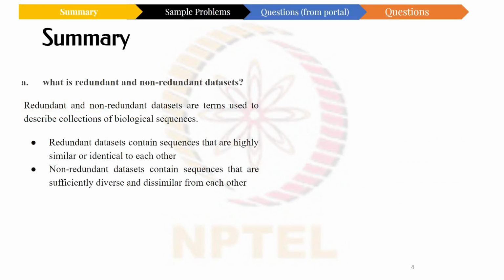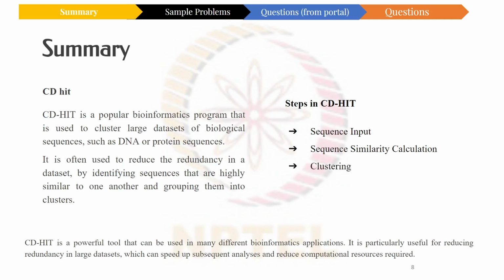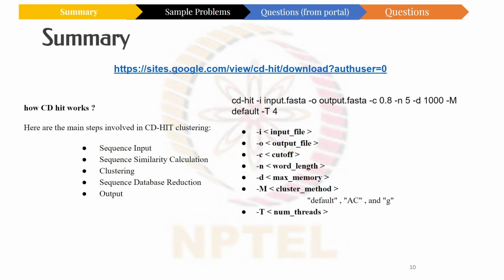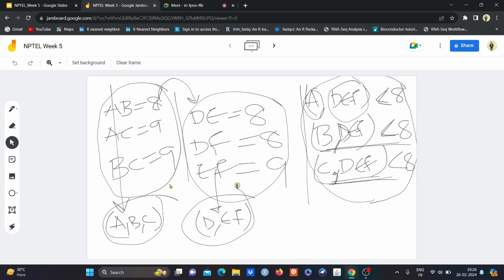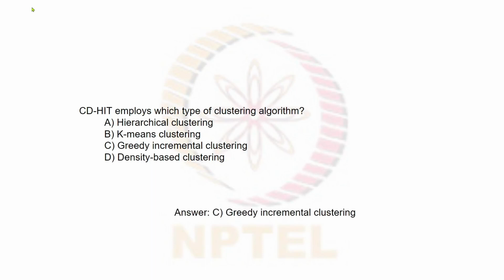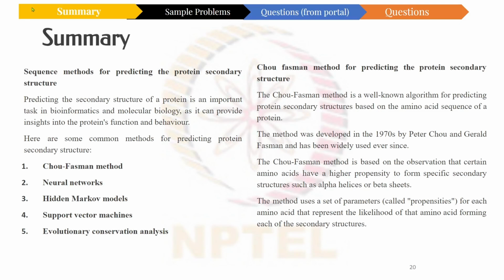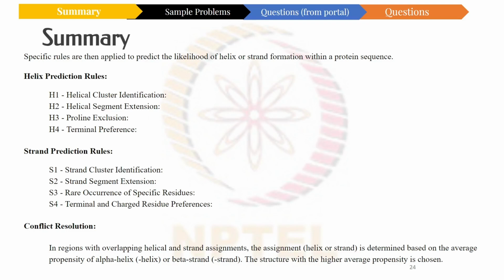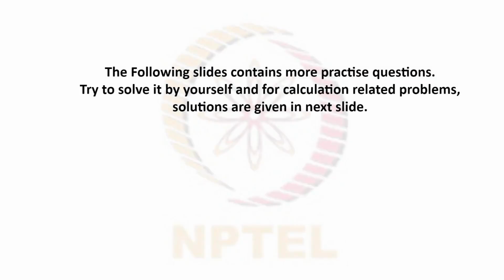NPTEL Ramakrishna 2024 Week 5